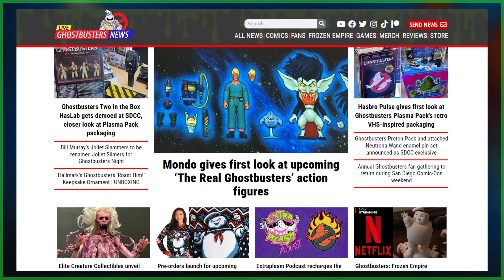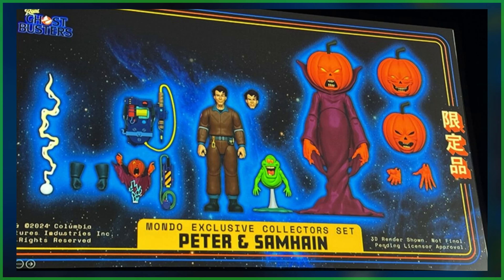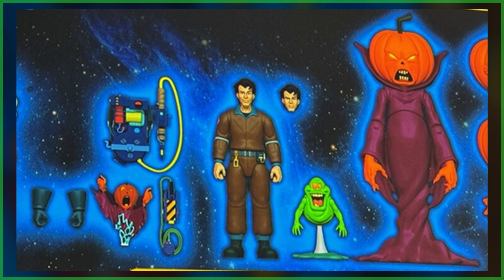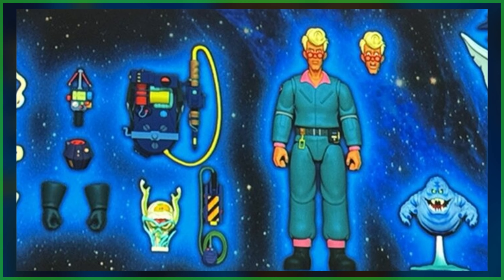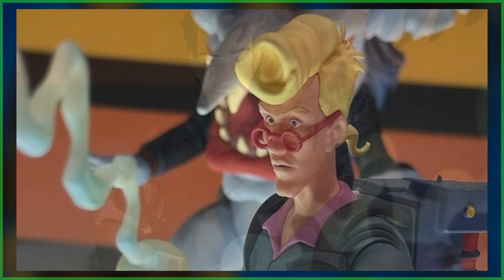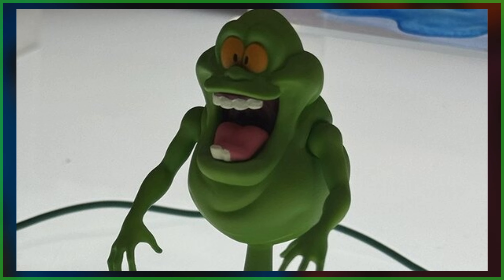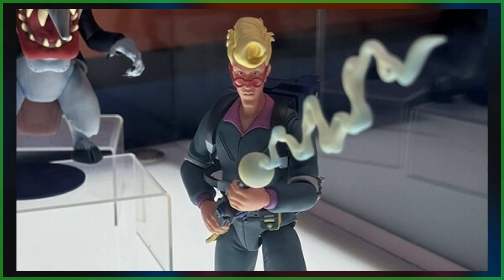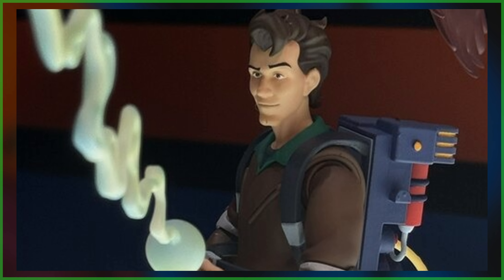Mondo gives FIRST LOOK at 'The Real Ghostbusters' action figures at SDCC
SEND GHOSTBUSTERS NEWS FAN MAIL:
Ghostbusters News
PMB #228
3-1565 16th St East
Owen Sound, ON N4K 5N3
Canada